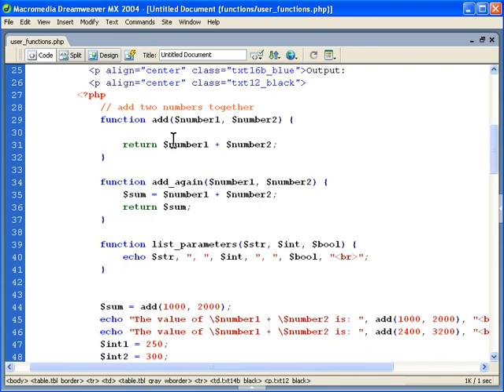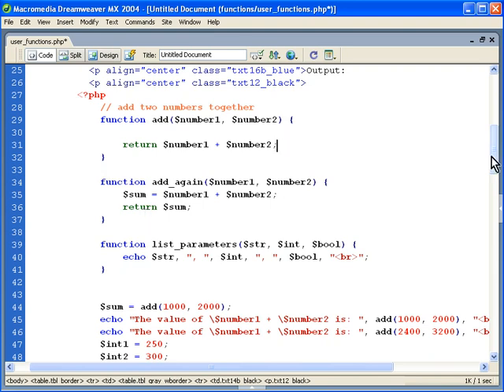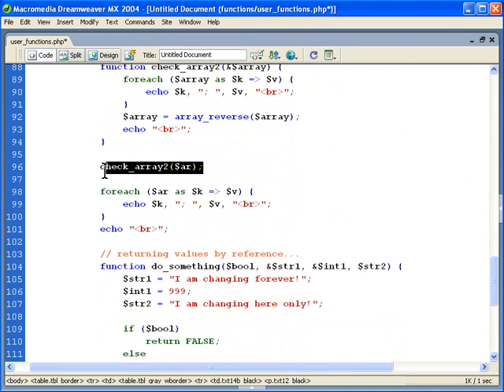[PHP] 09_01_what_are_functions